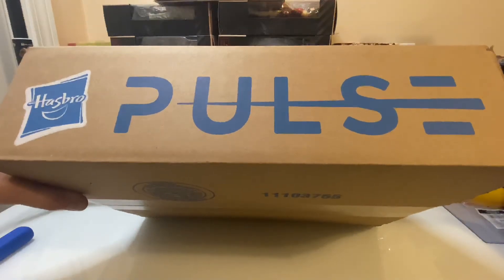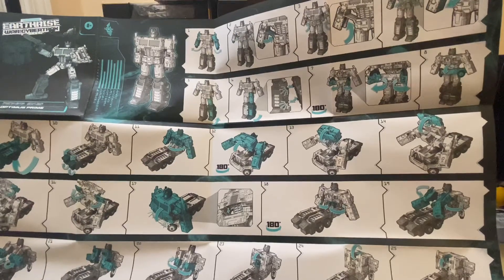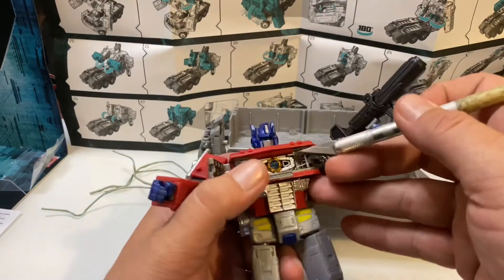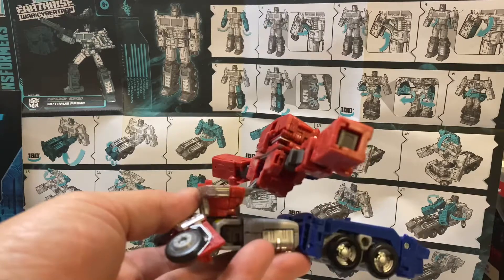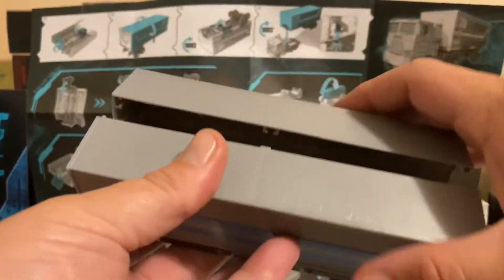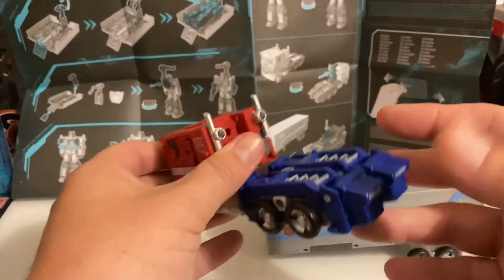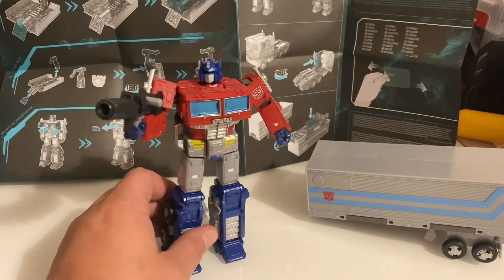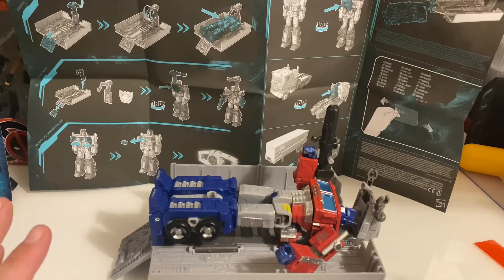Earthrise Optimus Prime Unboxing - Transformers War For Cybertron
My first TF WFC figure unboxing. Definitely going to do more of these!